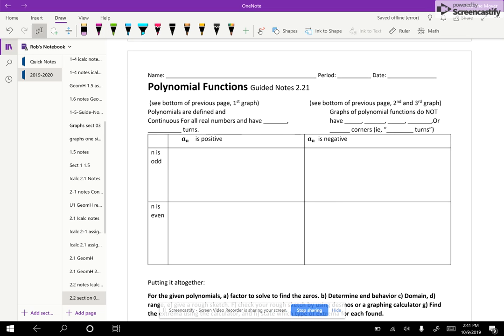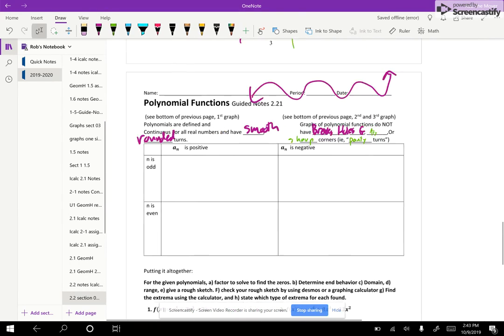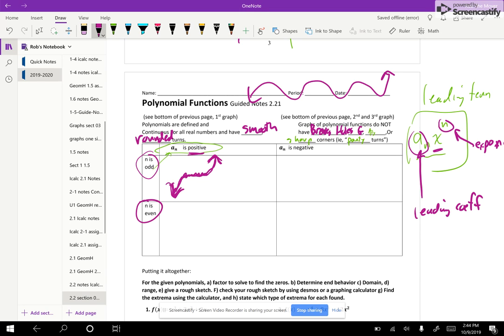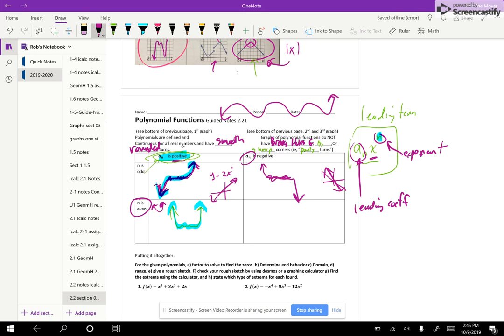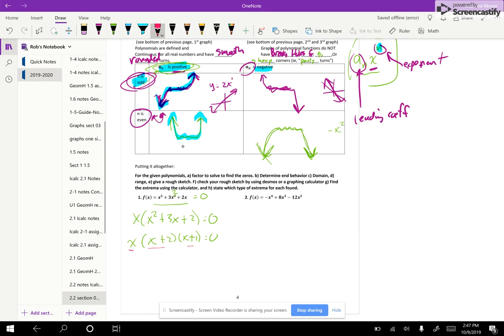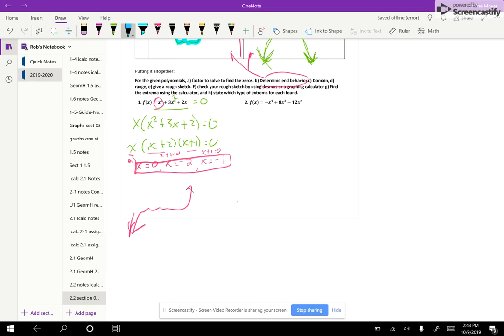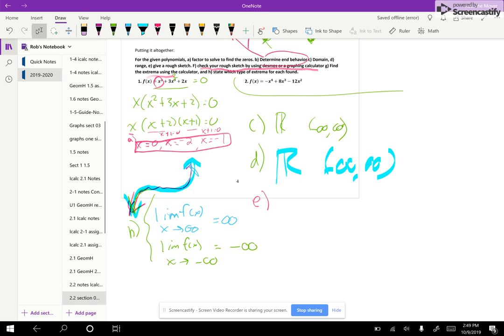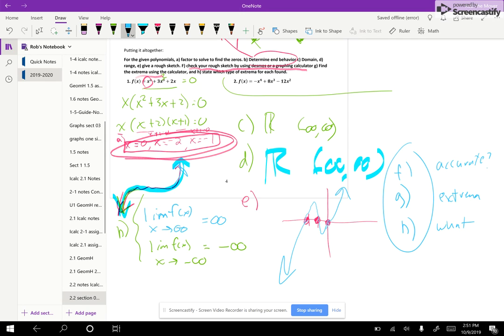2 2 IntroCalc lesson part 2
Mixin the Math with the Masta of polynomials, we bring you another track from M cubed himself.